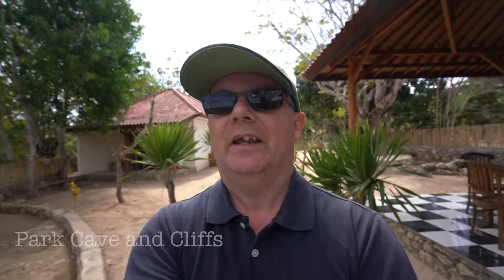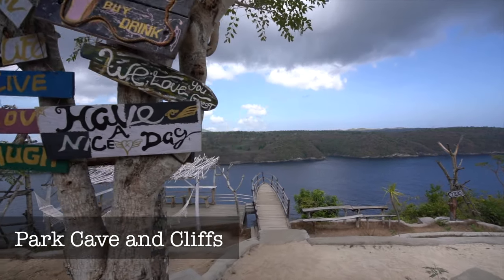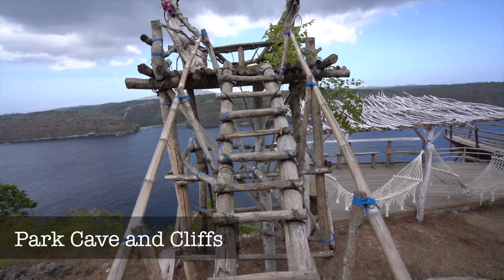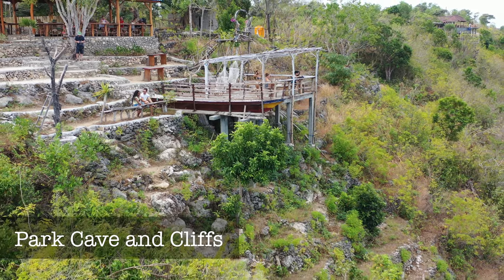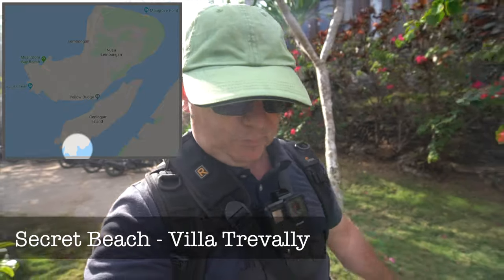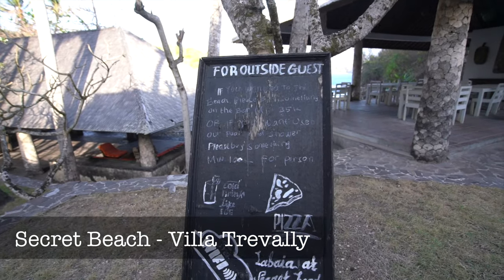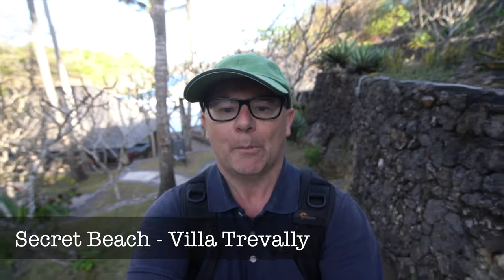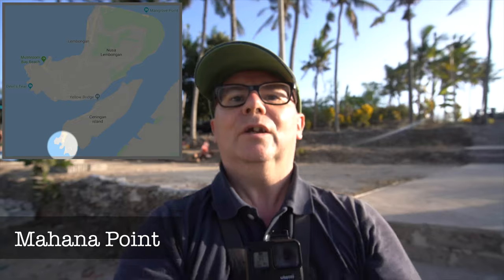Nusa Ceningan - Follow the Yellow Bridge Road from Nusa Lembongan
No trip to Nusa Lembongan would be complete without crossing the yellow bridge to the even smaller island of Nusa Ceningan.

Nusa Ceningan is the smallest of the three Nusa islands off the  coast of Bali Indonesia, and is easily accessible by bridge form the slightly larger island of Nusa Lambongan.

1:07 Looking out from Nusa Ceningan onto Nusa Penida from Park Cave Viewpoint
3:01 Blue Lagoon Nusa Ceningan
4:43 Villa Trevally (also known as Secret Beach Nusa Ceningan)
7:18 Mahana Point - perfect for sunset on Nusa Ceningan

Simon